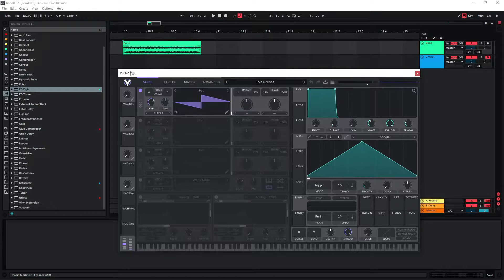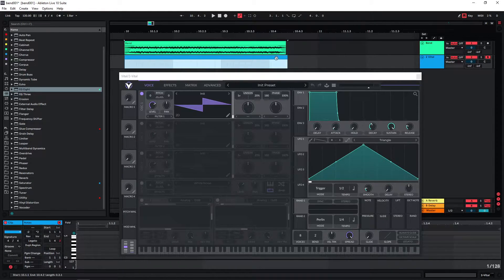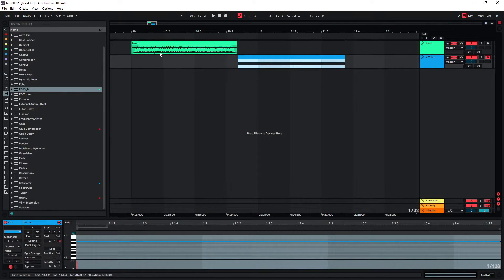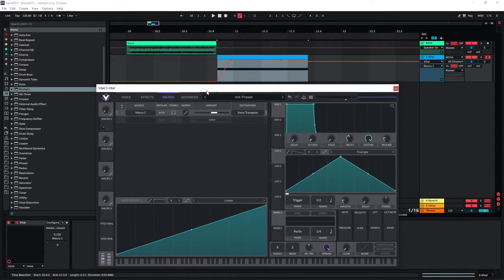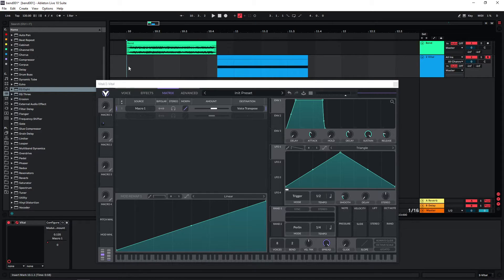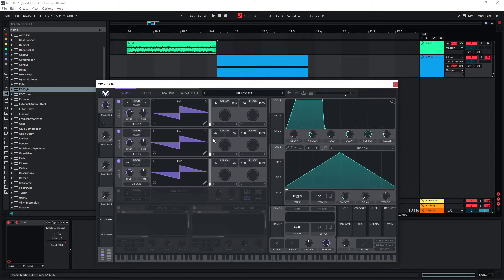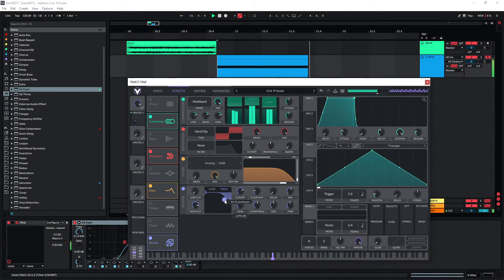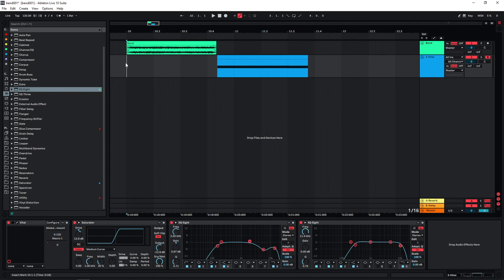How To Recreate Sounds: A Simple Approach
In this video I'll show you a very simple approach to recreate / remake synth sounds (it can be used for non-synthesized sounds as well of course). The basic idea is to think about the sound in the three categories pitch, volume and texture. This approach can be very helpful to quickly get into the right direction of the sounds you want to recreate. So while you won't be able to exactly recreate every single synth sound that hear, you should be able to get close enough to then create your own version of it which is helpful for both sound design and music production.

The example I'm suing as a reference is a high-pitched trailer synth bend.

I'm using the free soft synth Vital but of course this approach can be used independent of the synth or synthesis method used and it should be easily possible to recreate this specific sound with other synths as well.

0:00 - Explanation
0:14 - Example sound
0:23 - Basic approach
0:40 - The pitch
2:29 - The volume
2:58 - The texture
5:00 - More distortion & final EQ
5:38 - Final comparison